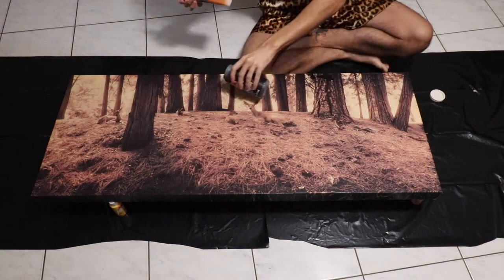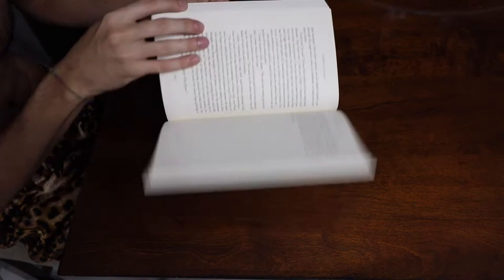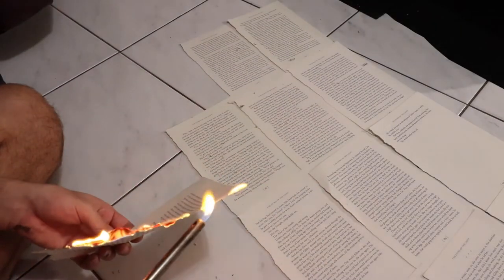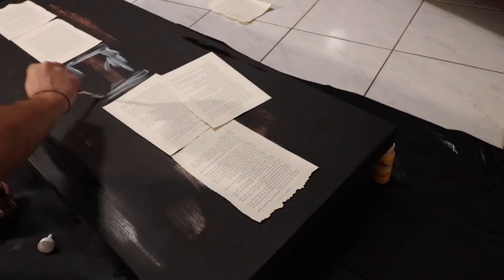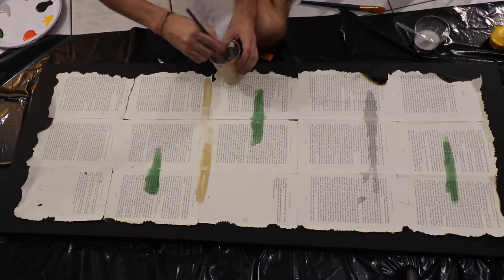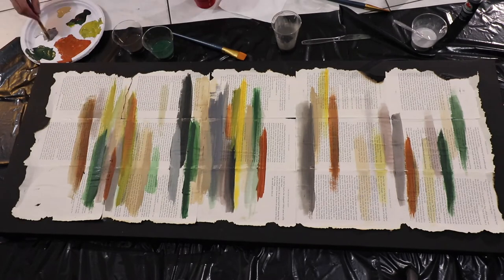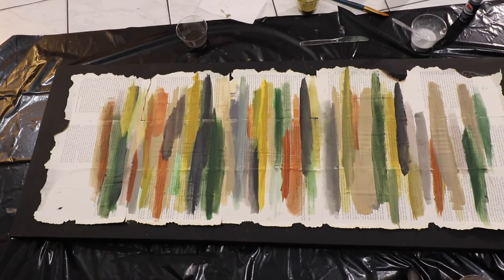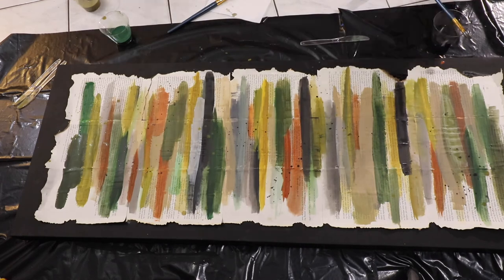DIY Abstract Painting - Simple & Easy | Effulgent Design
Hey, Ya'll. In this video we'll be working on an abstract DIY painting using acrylic paints mixed with water to add depth and help create new colors. Feel free to mix the colors to create different shades and variations to further diversify your painting and add visual interest. Happy Painting!

iPhone 11 Cases:
**iPhone 11
**iPhone 11 Pro
**iPhone 11 Pro Max

Materials:
**Acrylic Paints
**Canvas 24x36
**Paint Brush Set